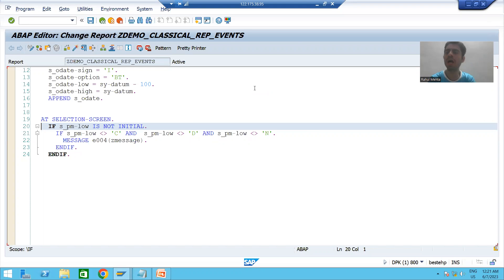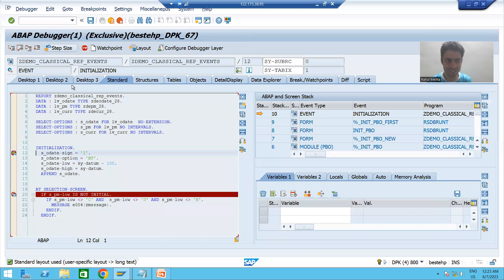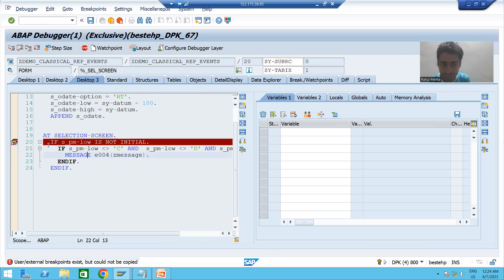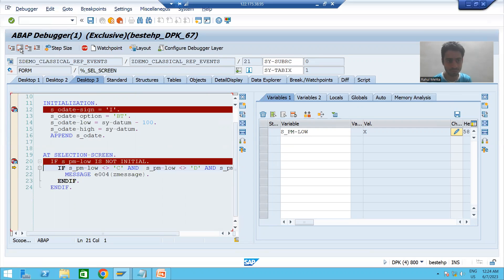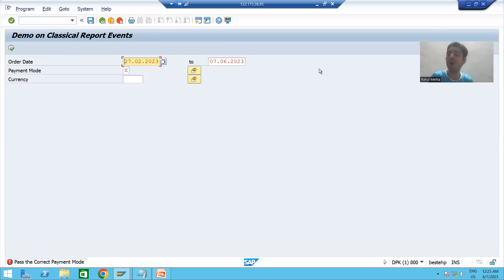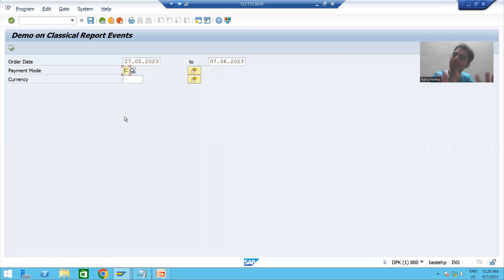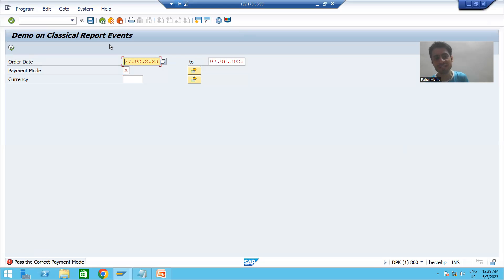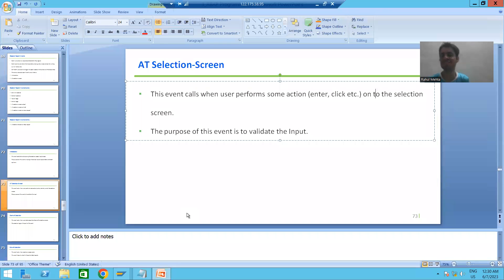45 - ABAP Programming - Classical Report Events - AT SELECTION-SCREEN Part2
-Understanding the Execution of the AT SELECTION SCREEN EVENT in the Debugging Mode.